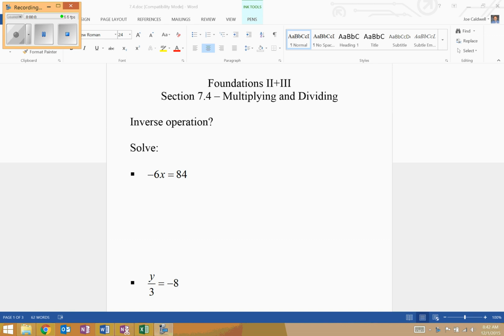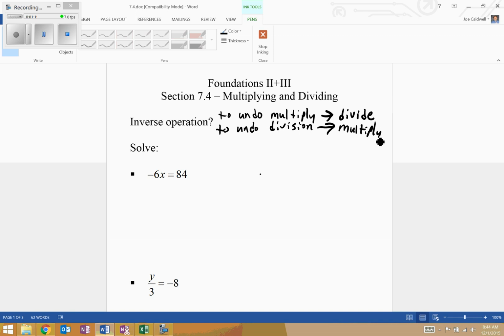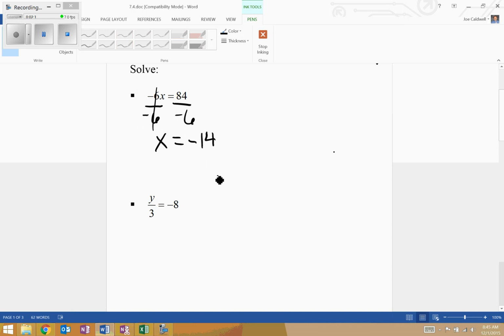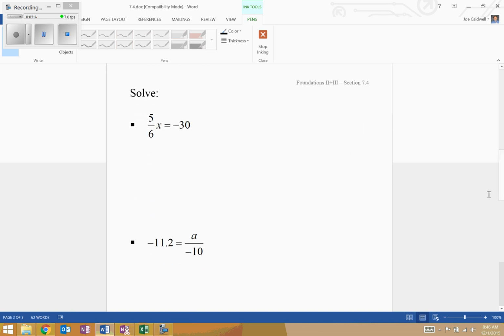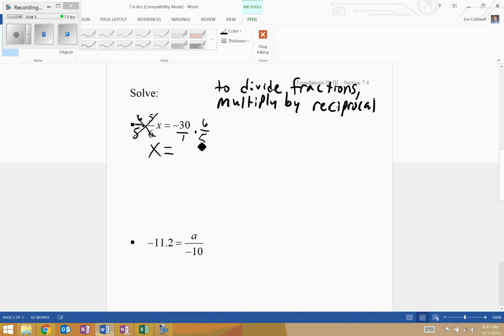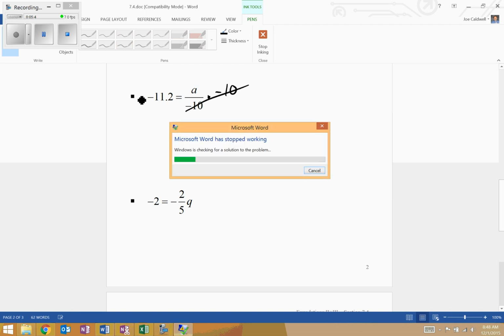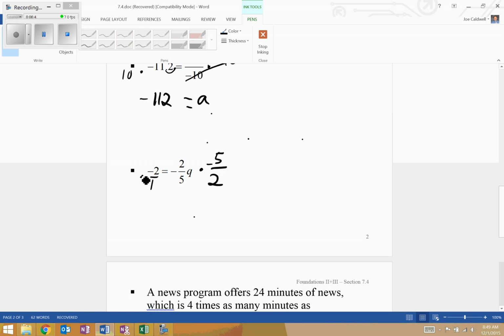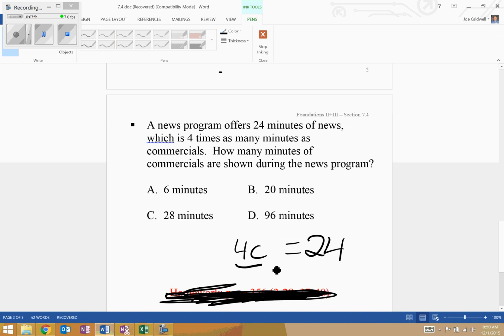7 4 lesson